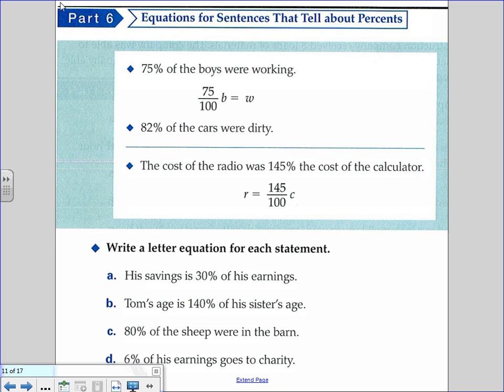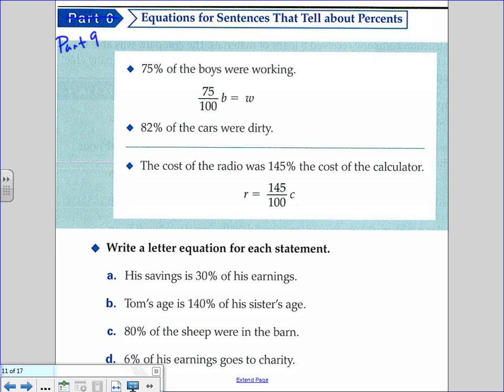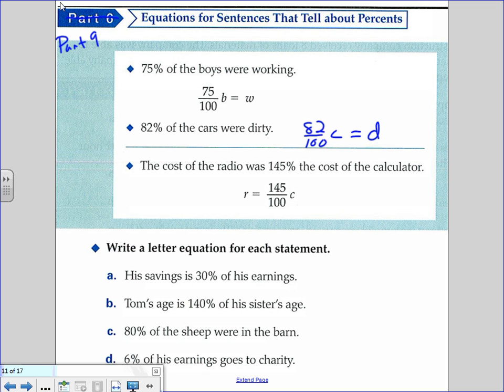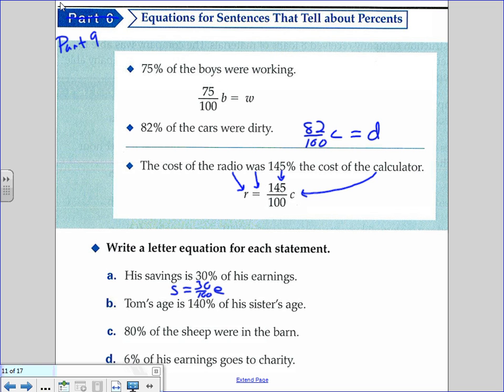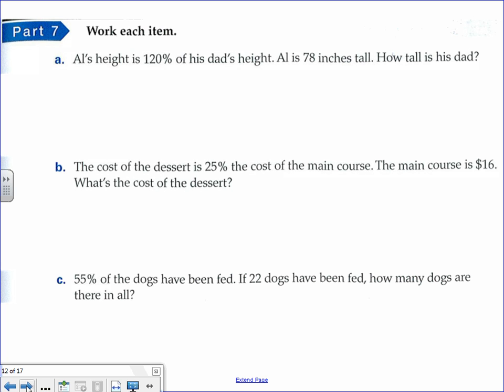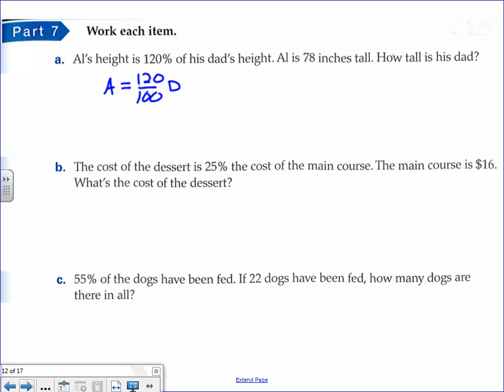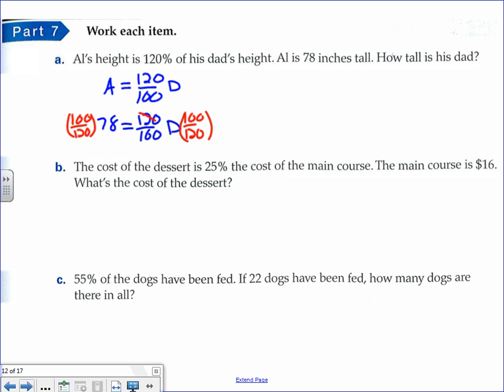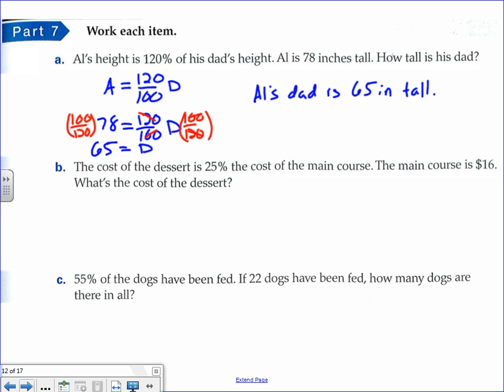MT 6 Review Part 9